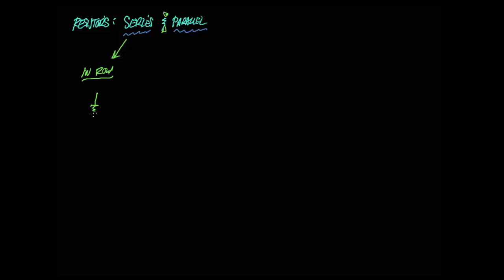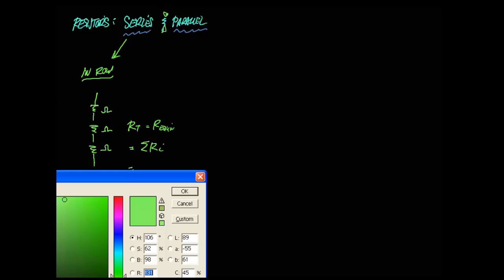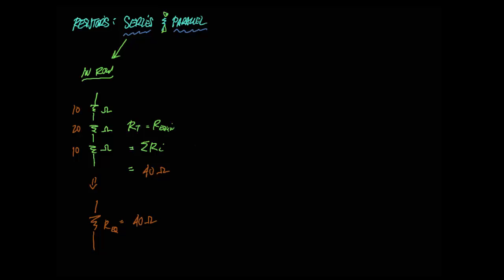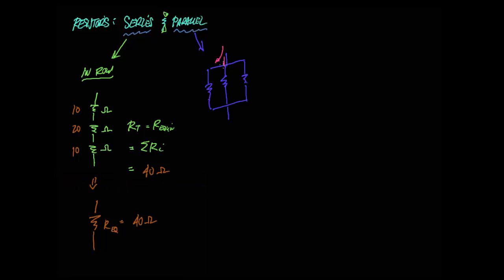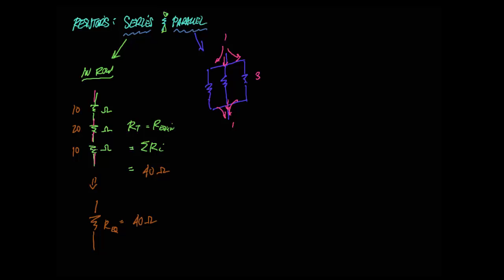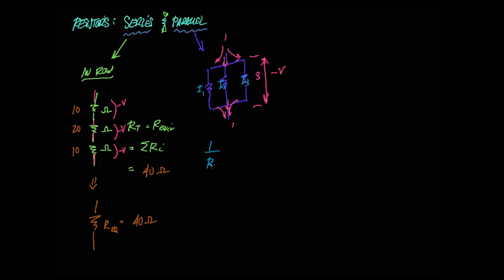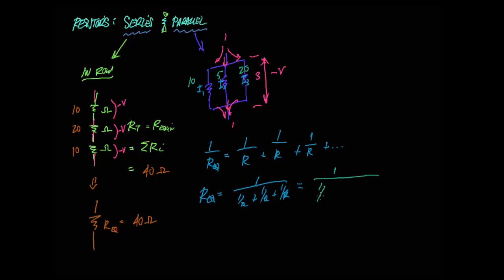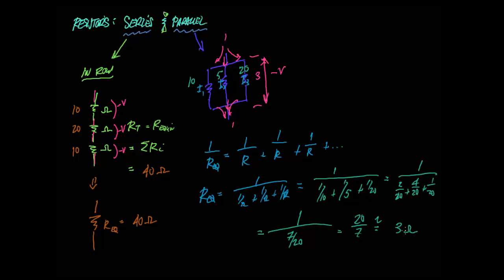NCC Physics II Doney - Resistors Series Parallel - 151-016